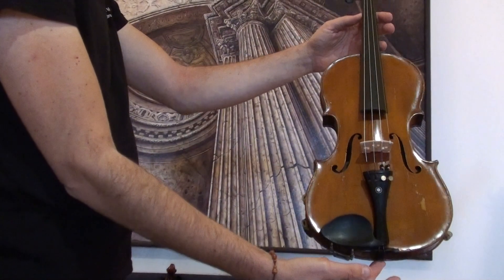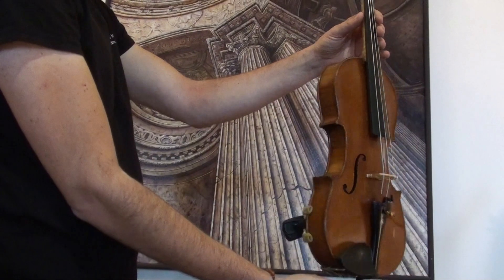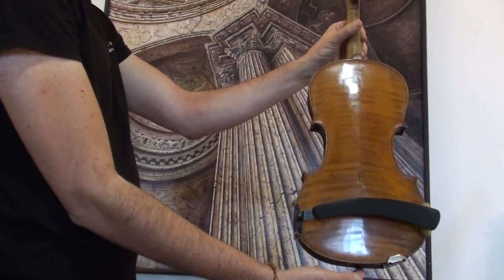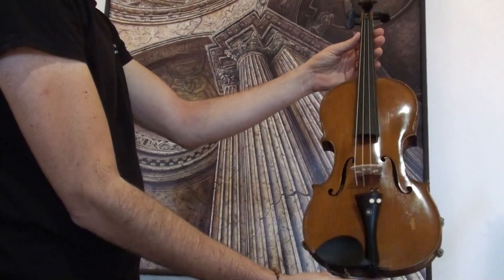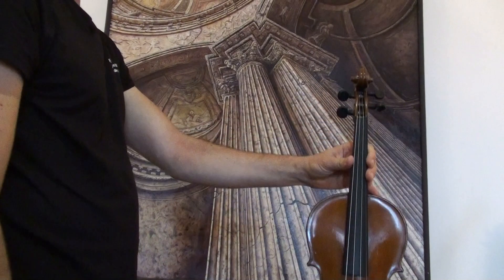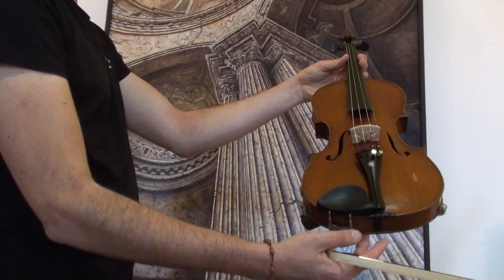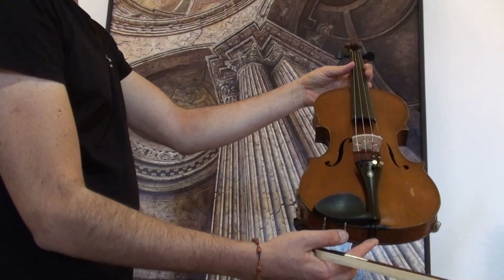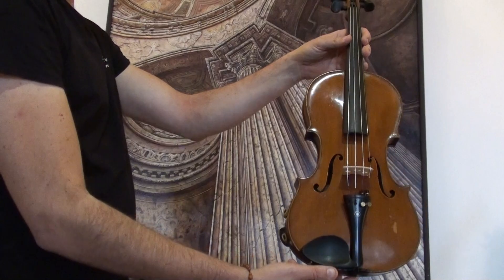♪♫# Fine old, presumably French violin around 1930 バイオリン скрипка 小提琴 504